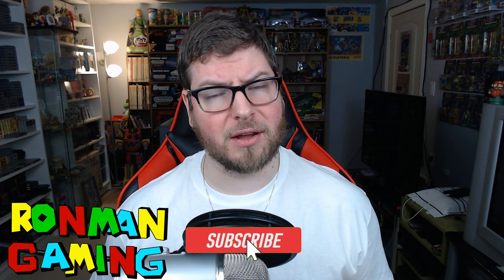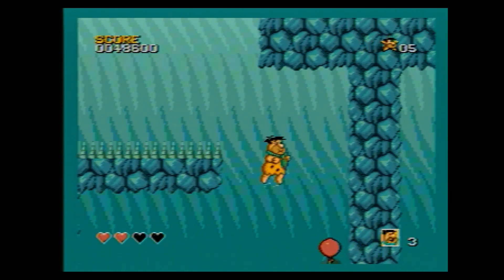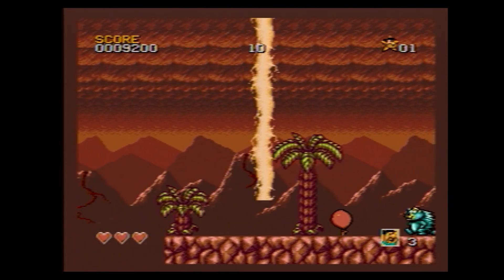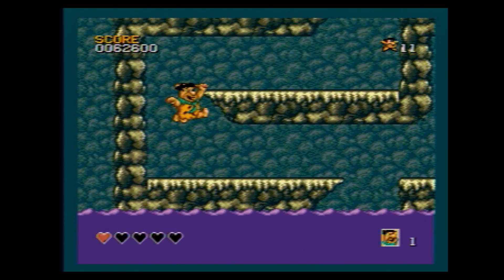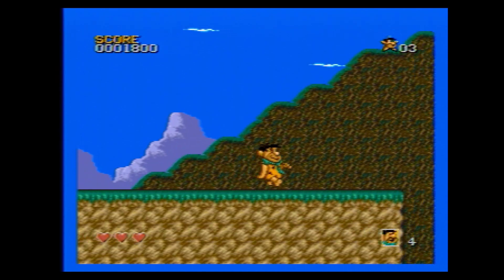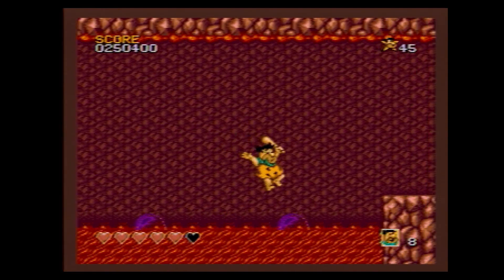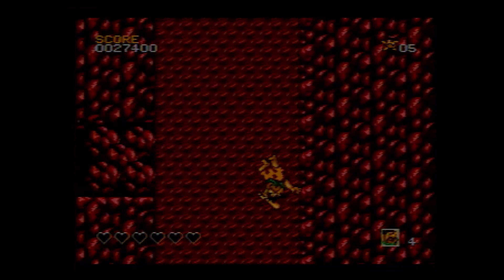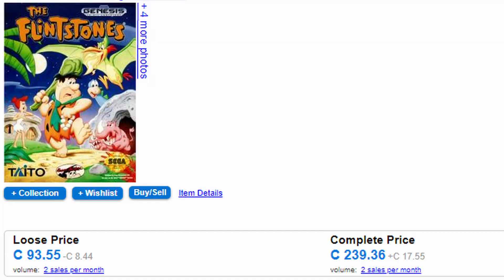The Flintstones [Genesis] Review - RonMan Gaming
We continue on our journey exploring Flintstones games of old.  Today, I take a look at The Flintstones for Sega Genesis developed by Santos ltd. and published by Taito.